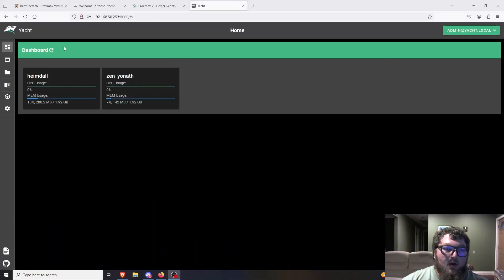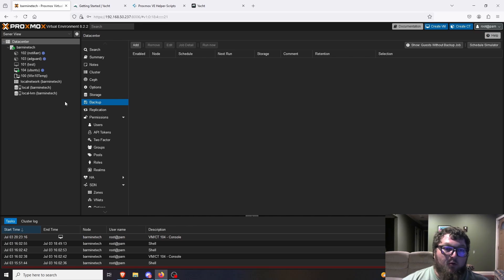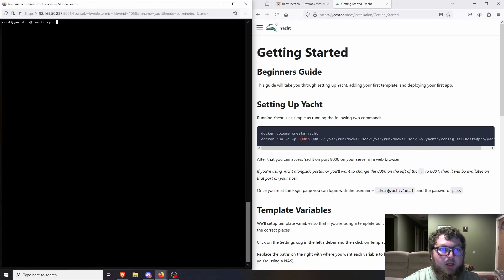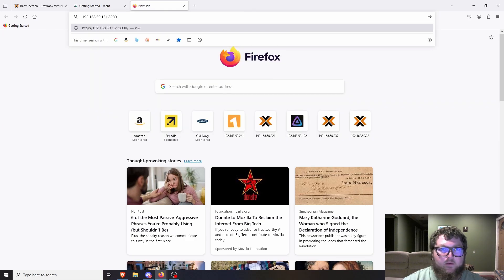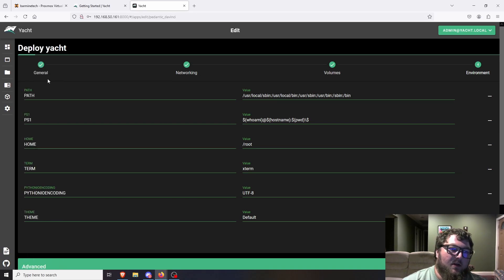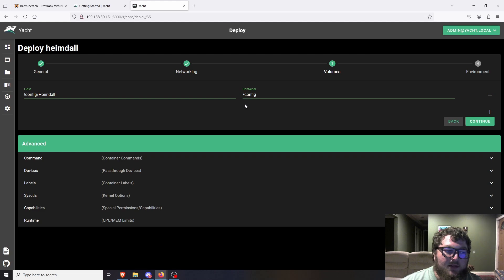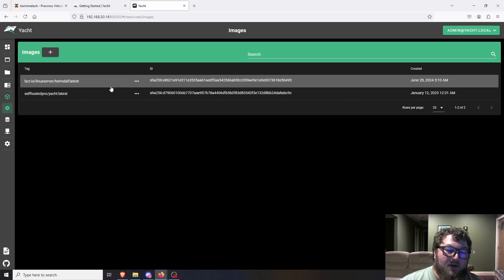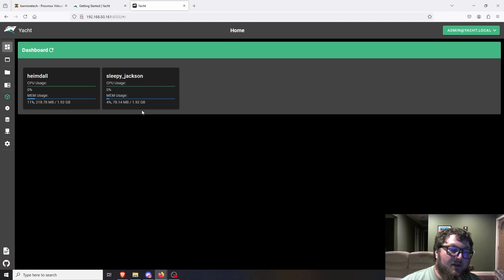Smooth Sailing with Docker: How to Set Up Yacht for Container Management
In this video I go over how to setup Yacht to manage docker containers. In just 3 commands Yacht will be all setup and ready to use.

Links:

Hardware I Use:
32 GB Ram Kit
HP EliteDesk 800 G4
2.5" SSD
2TB NVME